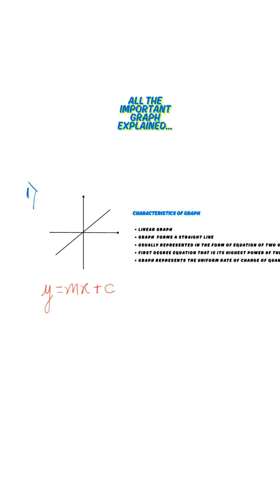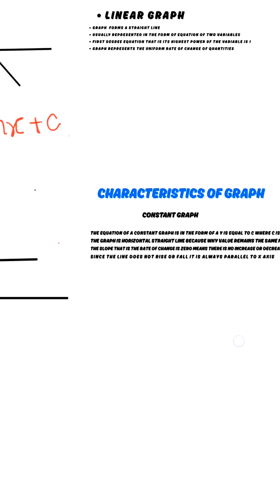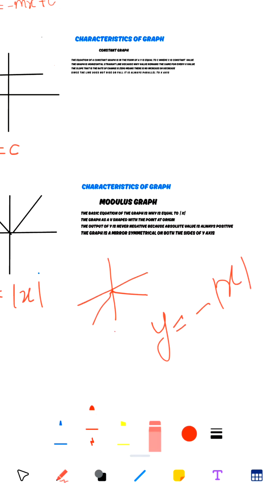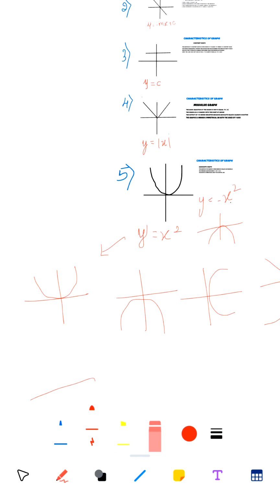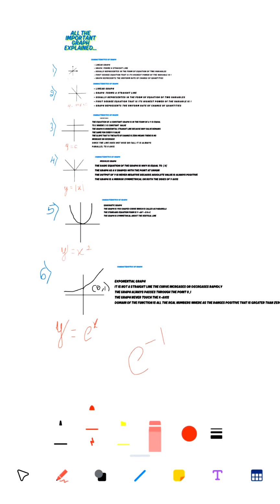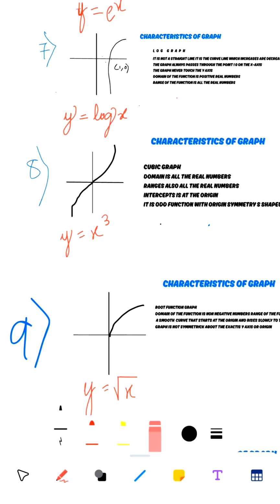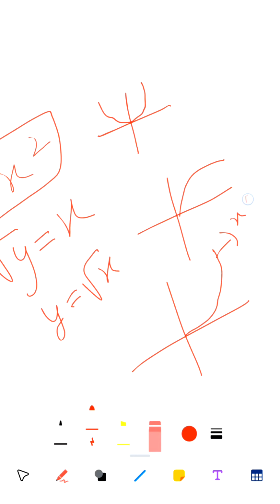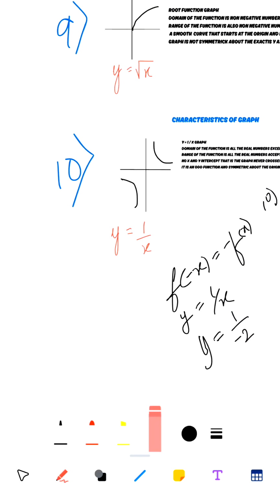All the important graph that you must know.class 12,11,10 .very useful graphs explained in easy way